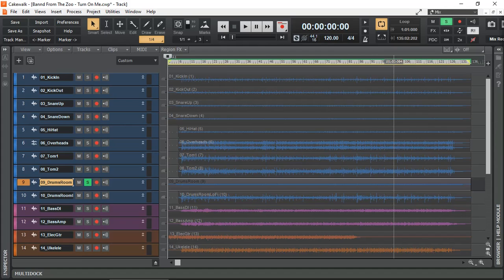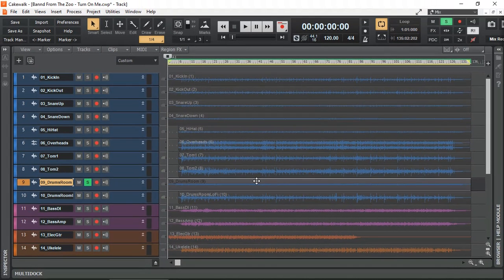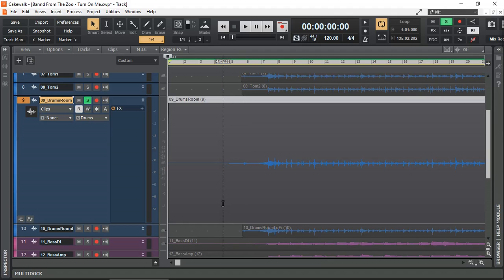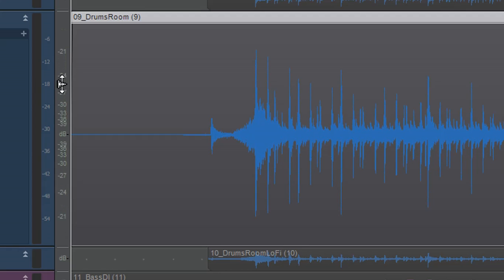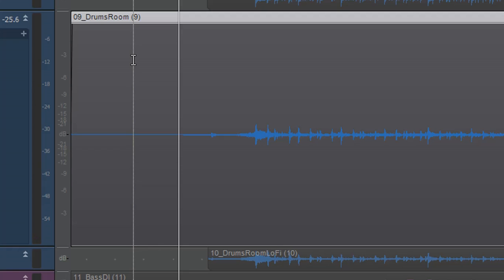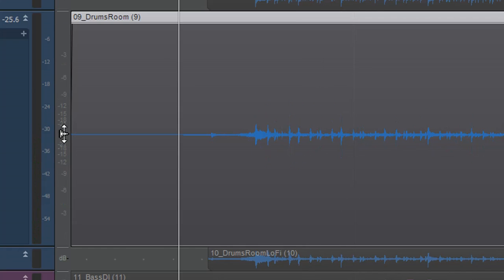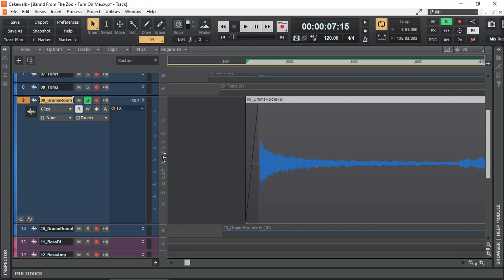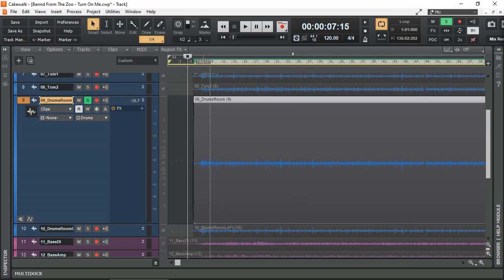Audio Clip Waveform Zoom Function in Cakewalk